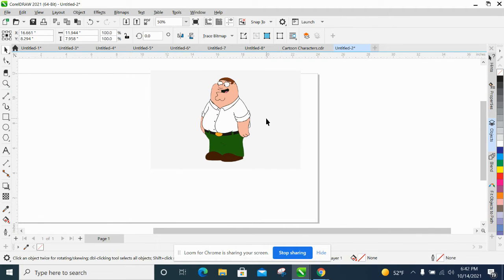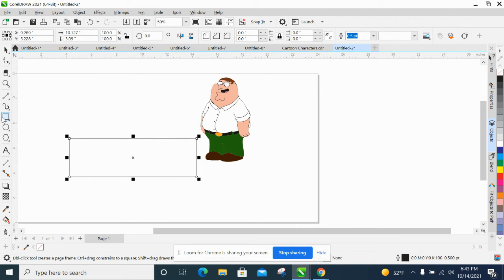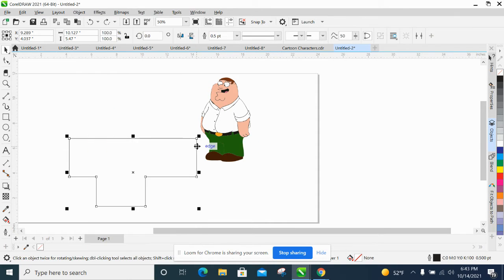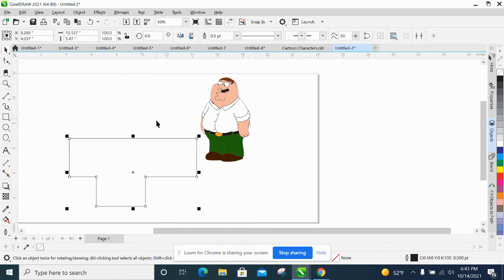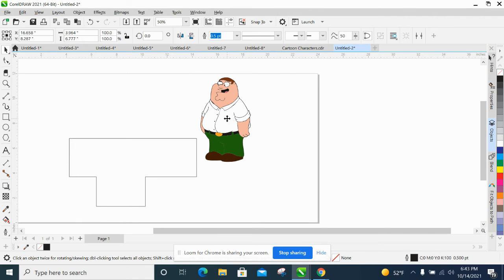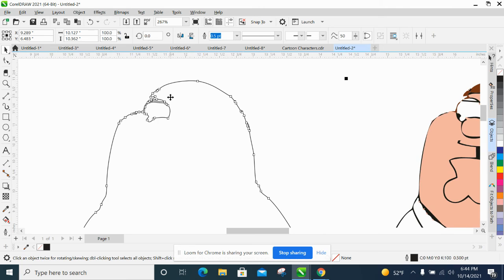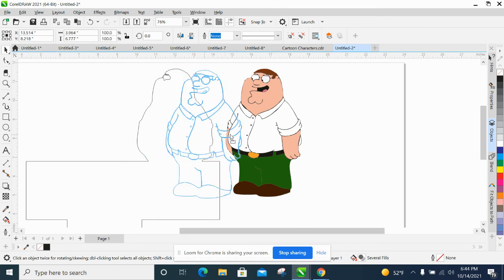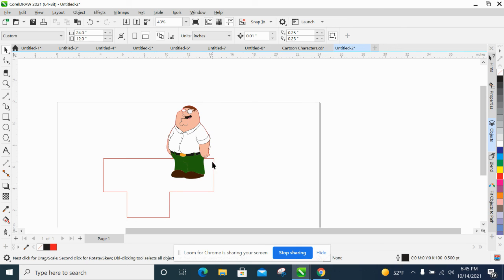Welding Object Together